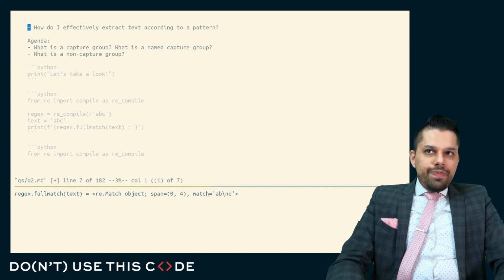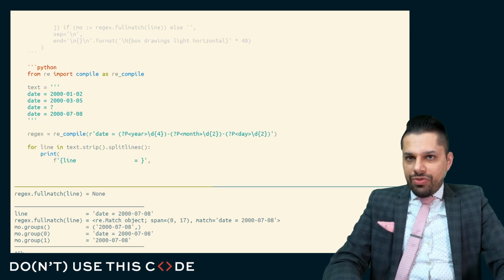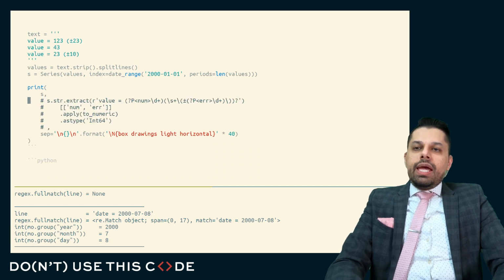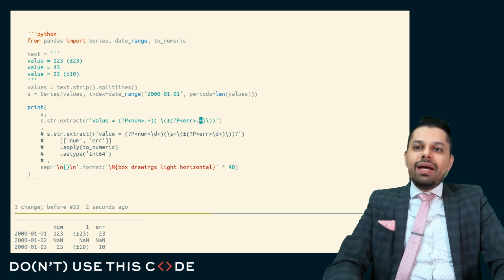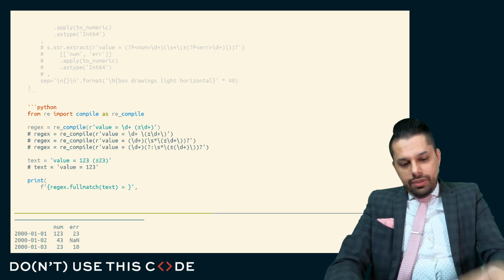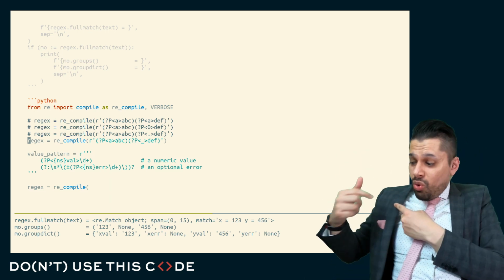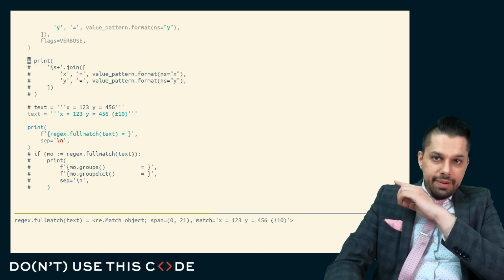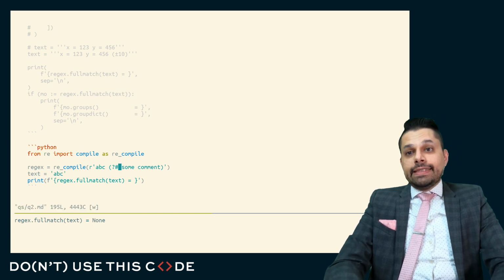Can Patterns Extract Text? | All About Regular Expressions Part 2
This is part of the "You Found a Match: All about Regular Expressions" series.

Do you…
• work with structured output from command-line programs?
• rename files with filenames that have a set pattern?
• need to perform programmatic matching for transforming source code?
• need to be able to parse ad hoc textual data, matching and extracting data using patterns?

If so, this is for you!

In this series, we talk about regular expressions and the re module in Python. We cover everything you need to know to be an effective user of this powerful tool!

Goals
- Gain familiarity with Regular Expressions
- Understand how to use regular expressions to specify, identify, and extract high patterned textual data.
- Get introduced to the use of regular expressions for these purposes.
- See examples of them used, and see an overview of the fundamental rules, understand their general structure, see advanced features and use-cases and develop a process for designing effective regular expressions.
- See how regular expressions can be used effectively from Python using re from the standard library.